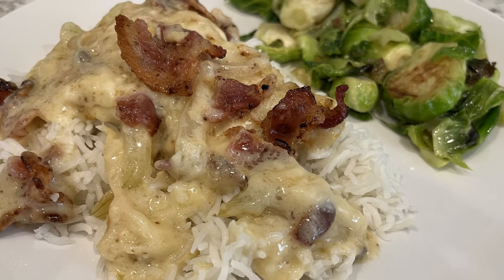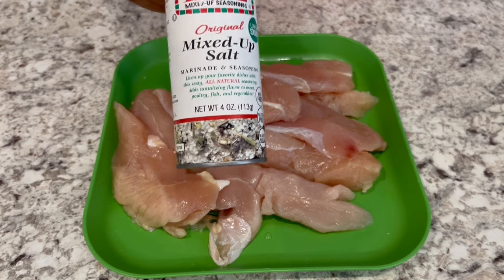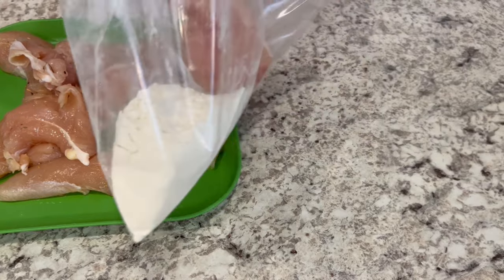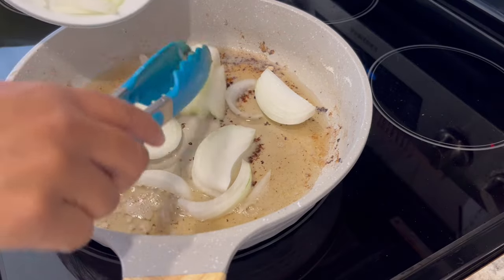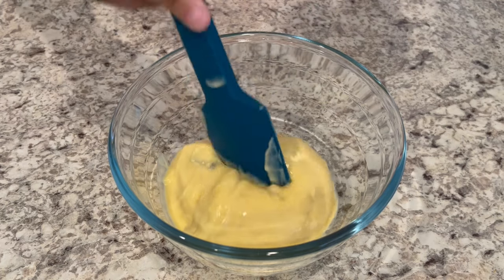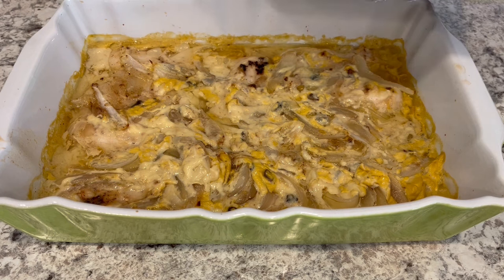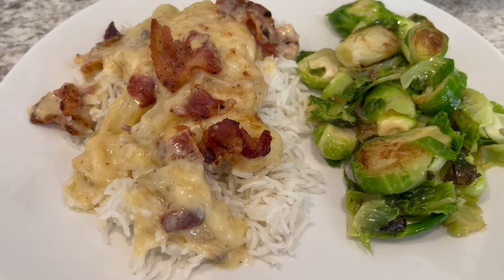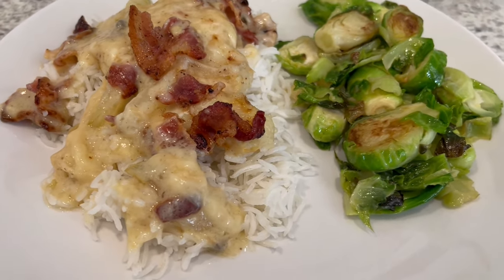Smothered Chicken | Easy Dinner Idea | Family Friendly Recipe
ADD US ON: Instagram or Facebook